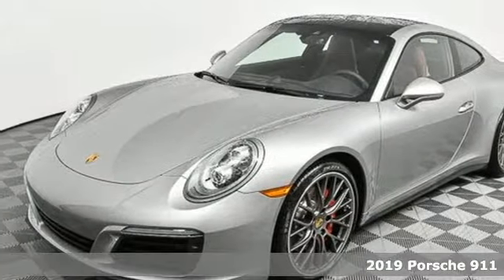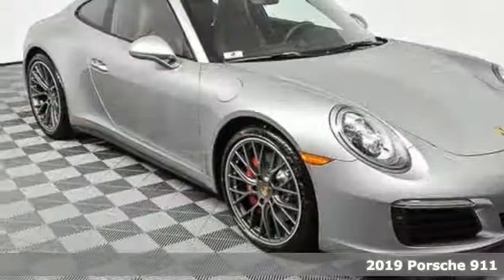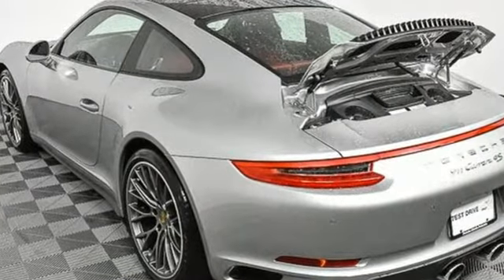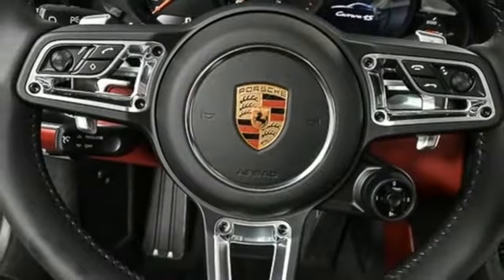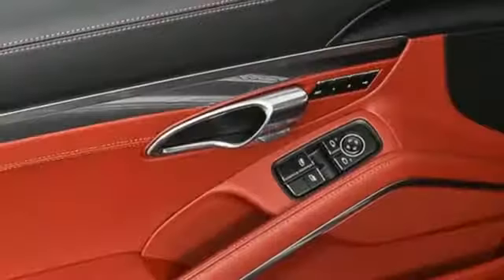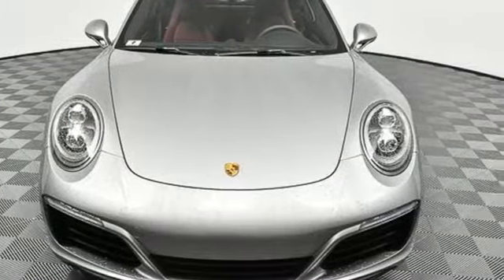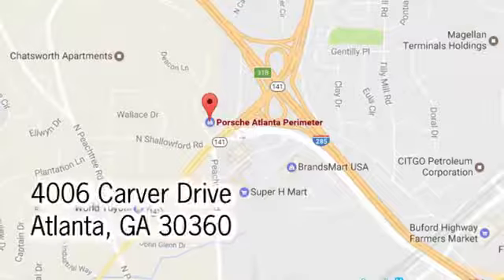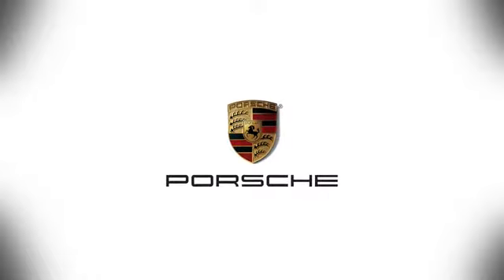New 2019 Porsche 911 Atlanta Alpharetta, GA P15028 - SOLD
Year: 2019
Make: Porsche
Model: 911
Trim: Carrera 4S
Engine: 3.0L H6 Turbocharged DOHC 24V LEV3-LEV160 420hp
Transmission: 7-Speed Porsche Doppelkupplung (PDK)
Color: Silver
Interior: Black/Bordeaux Red
Stock #: P15028
VIN: WP0AB2A94KS114615
*Tachometer Dial in Blackbr*7-speed Porsche Doppelkupplung (PDK)br*Lane Change Assist br*20" RS Spyder Design Wheelsbr*Heated Multifunction Steering Wheelbr*BOSEA® Surround Sound Systembr*Power Sport Seats (14-way) with Memory Packagebr*Porsche Crest on Headrestsbr*Premium Package Plus i.c.w. Power Sport Seats (14-way)br*Sport Package

Address:
4006 Carver Drive